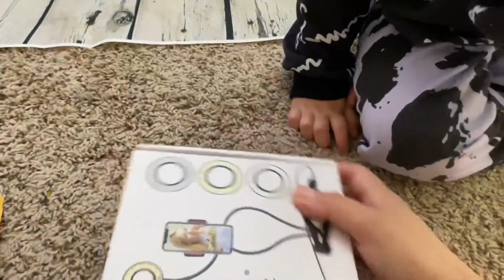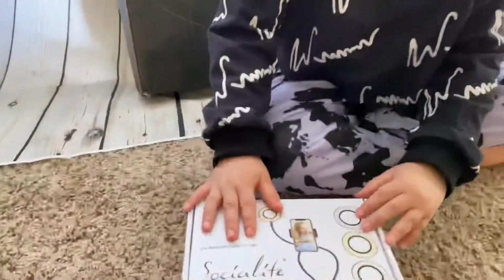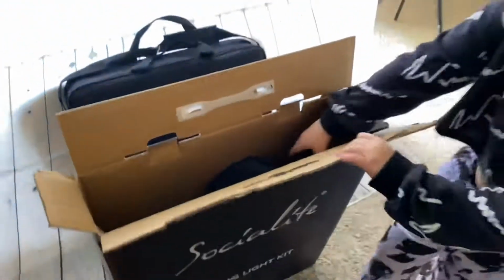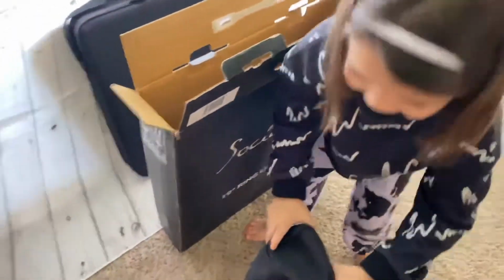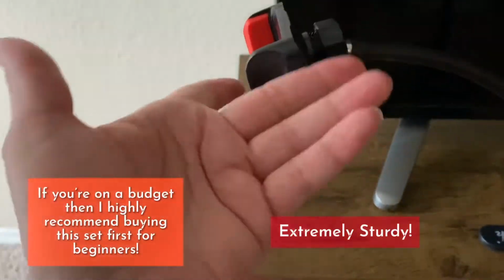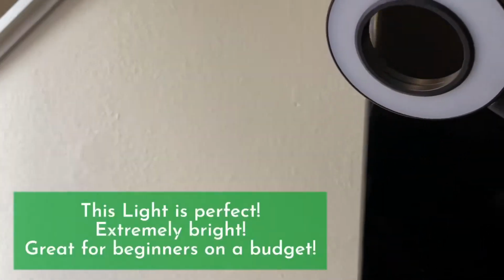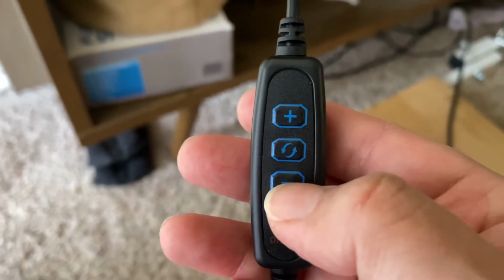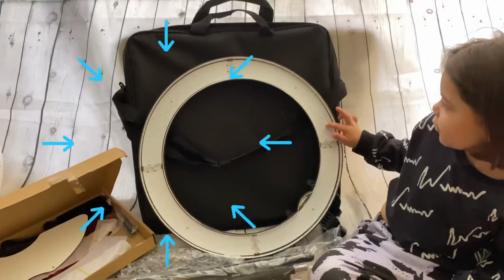Socialite Media Equipment. 19” Light Setup and the Clamp Setup.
Hi world 🌎. I am the Single Mom Channel 🙌🏼 In this video I show my newly purchased Socialite filming equipment with the 19” Light setup and the Clamp setup. My opinion on both...the clamp setup is a pretty awesome equipment if you are on a budget and just need a quick, sturdy setup with a bright light. The Clamp setup is perfect for making videos on the fly...and again, if you are on a budget. The Clamp is sturdy! When I say sturdy, I mean sturdy!! You will have zero problems with your phone falling over on you. Also, the small ring of light is extremely bright so no worries on thinking that you will need more lighting because this little ring is bright!! Now on to the 19” Light setup...I’m still playing around with it but so far I am enjoying it. The 19” Ring of Light is more than enough light to make awesome videos. The mirror is great to watch yourself make your crazy facial expressions. I highly recommend to play around with the attachments. I like to film above my hands sometimes so this equipment allows me to do that. I also ordered the face tracking device, however, it was on back order so I just received that in the mail so I still need to play around with that. I’ll make a short video on that soon. All in all, I’m extremely happy with this purchase. And highly recommend both setups from Socialite.